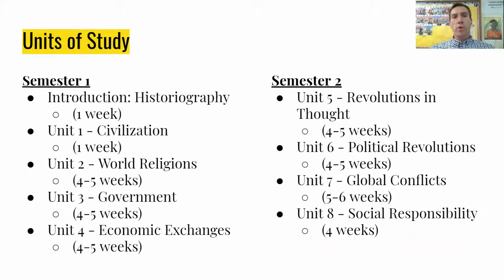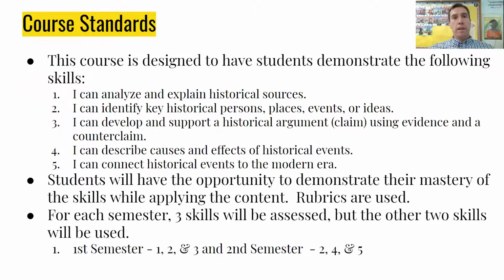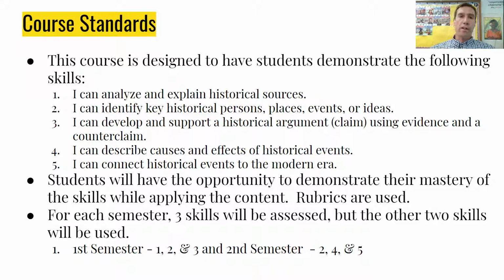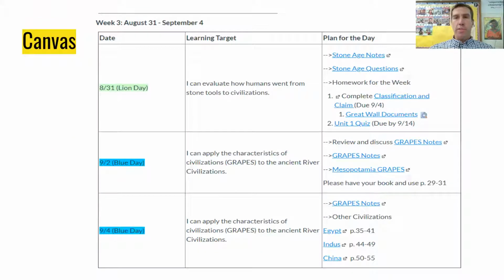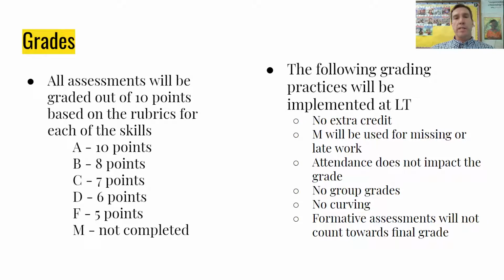Johannes, Andrew World History